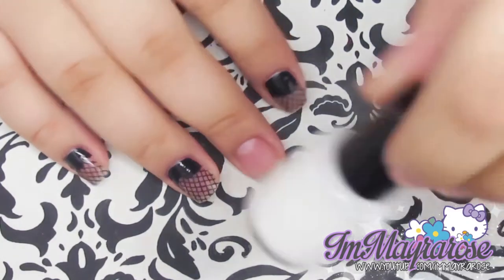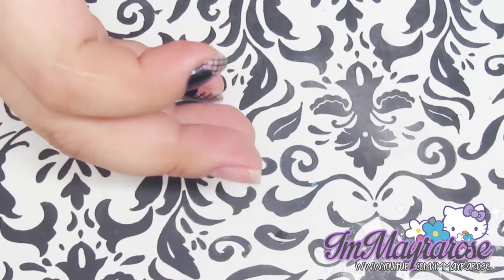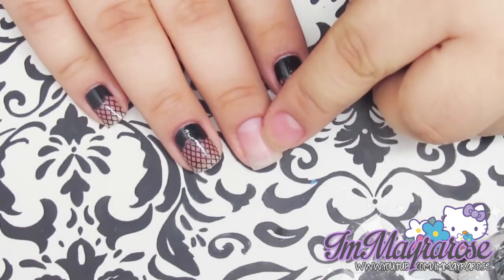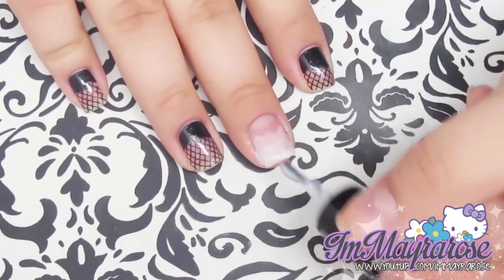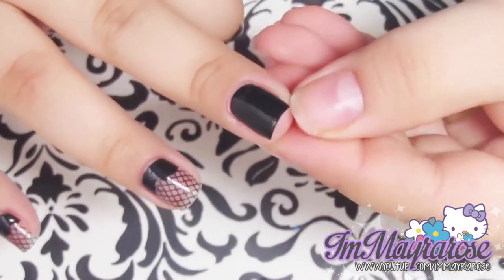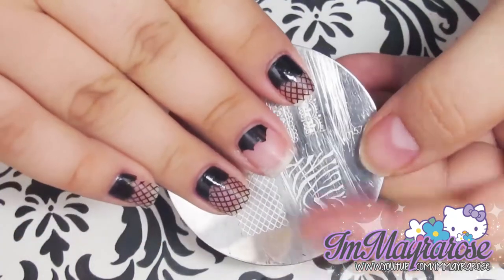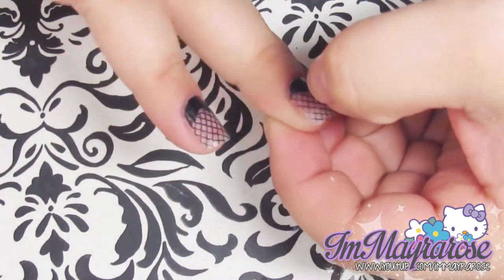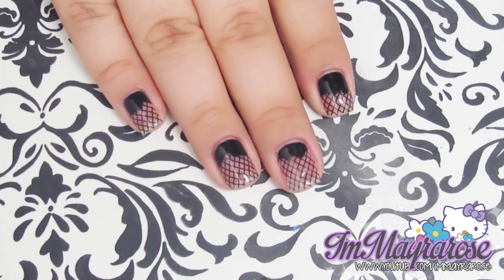Edgy Rocker Nails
Nail Art
Girly
DIY
How To
Nail Polish
Nail Art